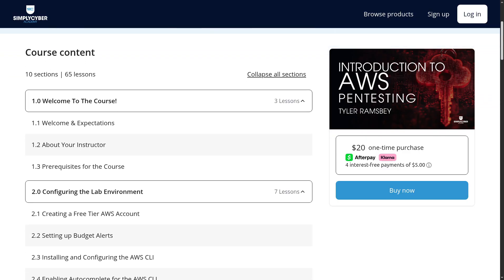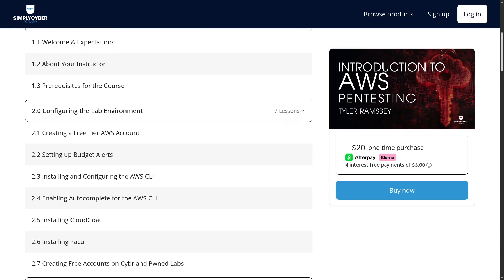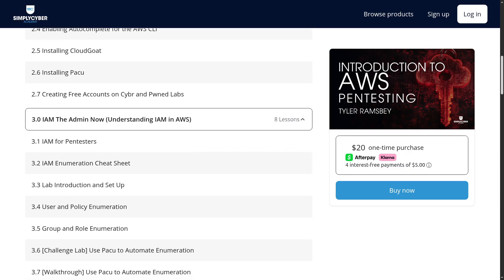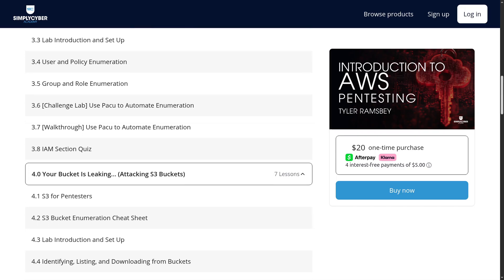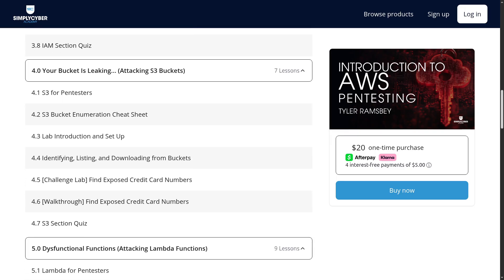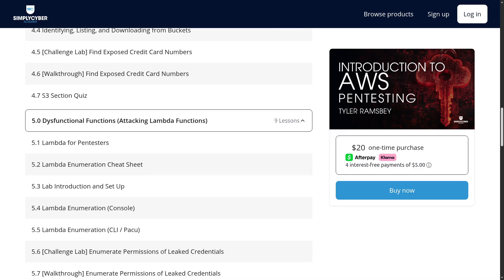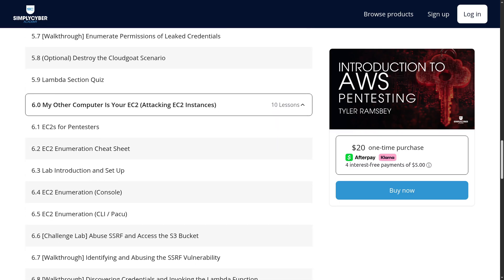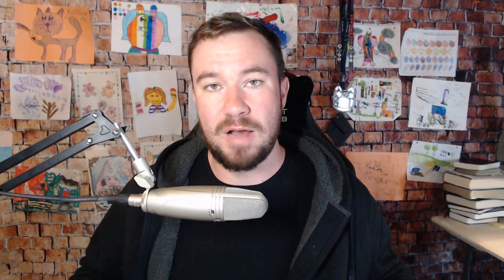The BEST Way to Learn AWS Pentesting - FULL Course!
📚 Resources:
Enroll in my Courses (search for Tyler Ramsbey)

Intro to AWS Pentesting is available RIGHT NOW for only $20!

This course covers everything you need to know to get started with AWS Pentesting.

- Fully hands-on
- 65 lessons across 10 sections
- Taught be a real pentester; not a silly influencer
- 14 CEUs

If you enroll in the next 2 weeks, you will be entered into a drawing to win a voucher for TryHackMe's cloud training ($350+ value).